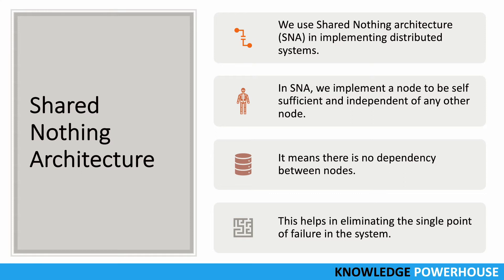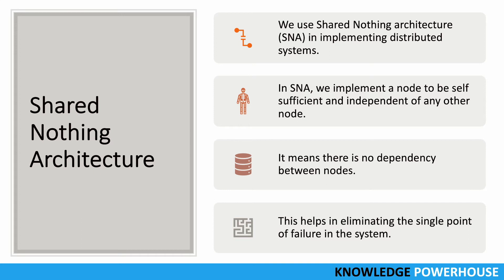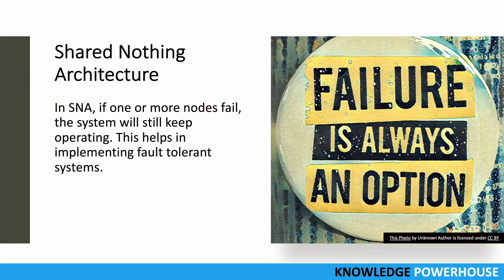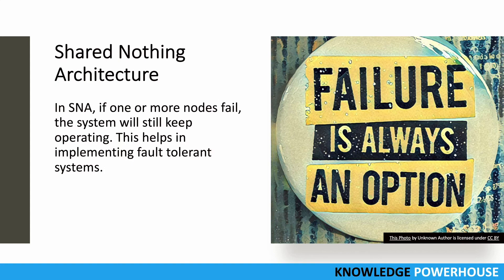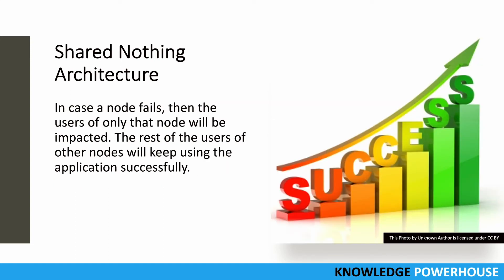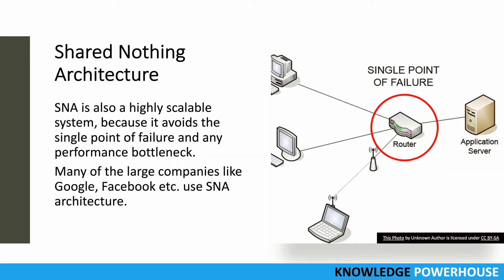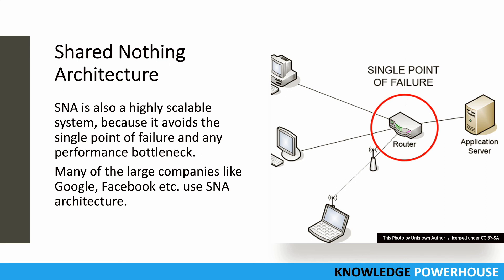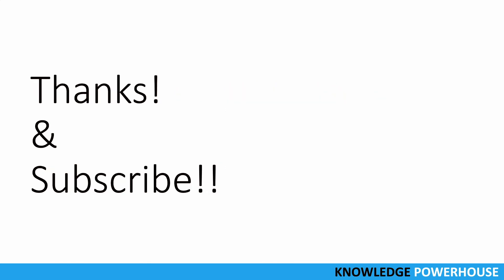What do you know about the Shared Nothing architecture?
We use Shared Nothing architecture (SNA) in implementing distributed systems. In SNA, we implement a node to be self sufficient and independent of any other node. It means there is no dependency between nodes. This helps in eliminating the single point of failure in the system.

In SNA, if one or more nodes fail, the system will still keep operating. This helps in implementing fault tolerant systems.